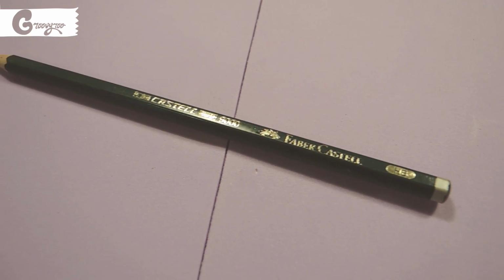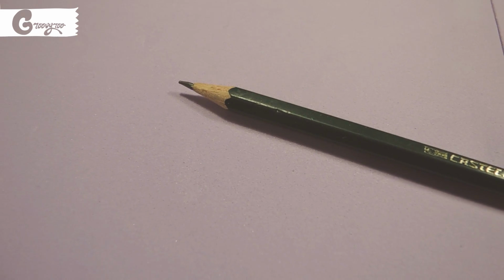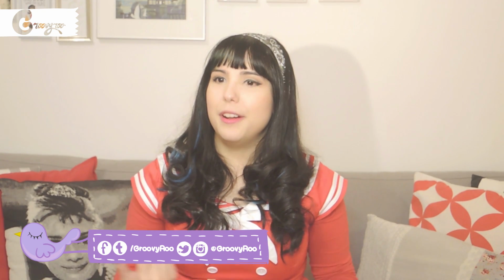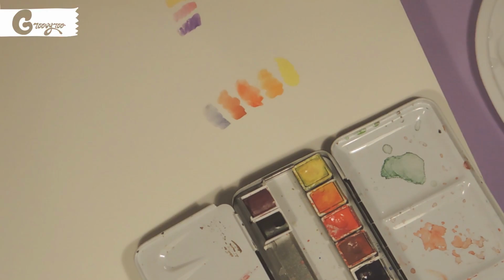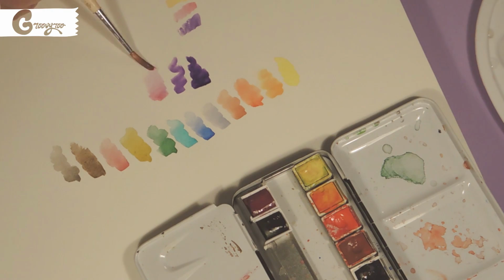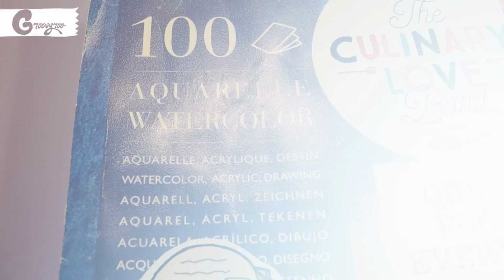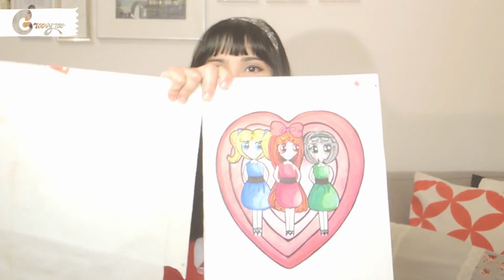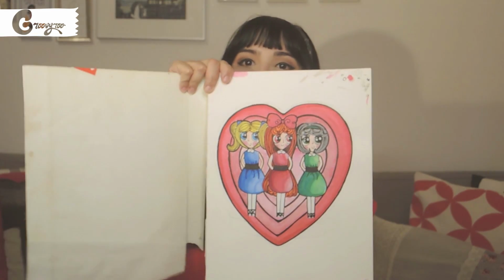[ThePaperRabbit]: Stationary Favourites, January 2017 | GroovyRoo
The paper Rabbit is that little place to share my passion for stationary in general. Every once and a while I will be bringing Hauls, Favs and tons of new interesting stuff all related to paper lovers and curious

➱Youtube Library

Edited with:
Adobe Premier CS6